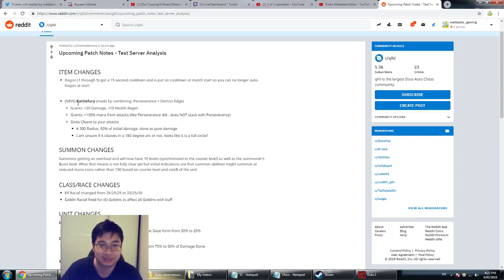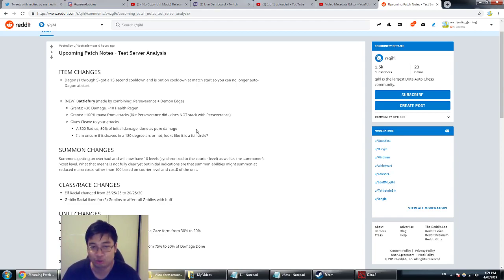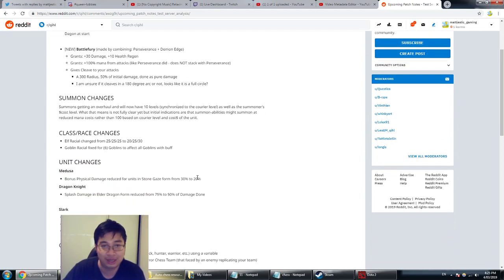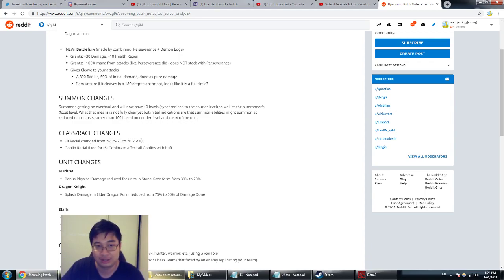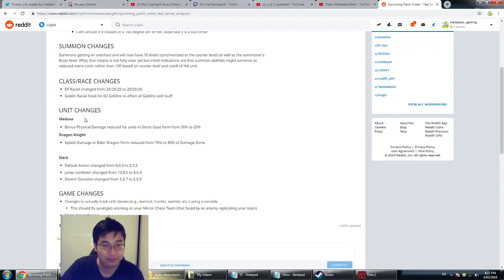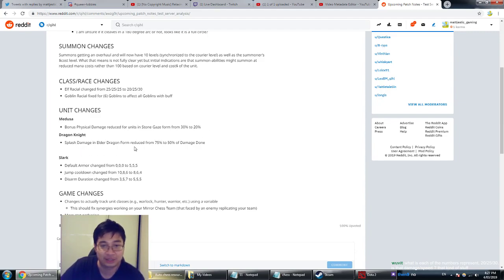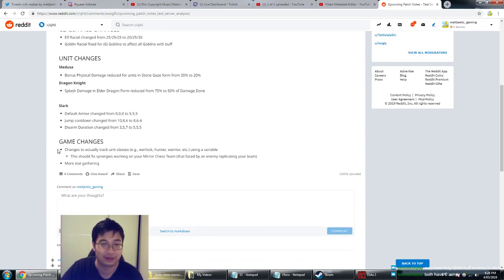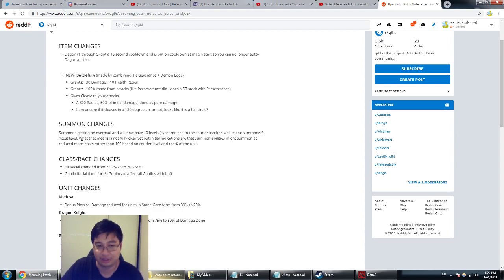Auto Chess The Best Upcoming Patch Discussion and Guide! | Mattjestic Gaming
Dota 2 Auto chess builds and strategies!
I have achieved 3 queens on separate accounts, previously ranked 12th in the world on the leader board next to the candy store!
Latest update 2 March 2019.

A new weekly video! Where we look at the upcoming patch notes and discuss how this would affect the meta and existing styles! Please let me know what you think about the up coming patch!

Feel free to say hi on twitch! .tv/mattjestic_gaming.